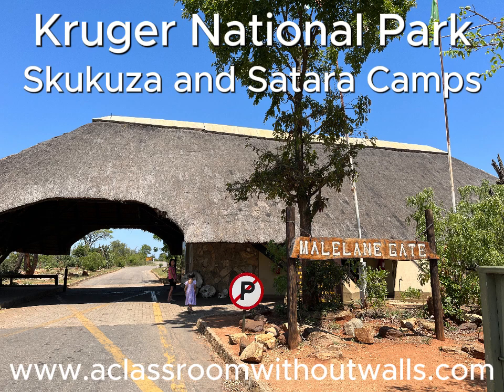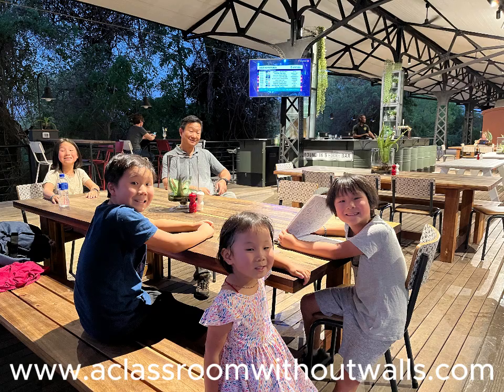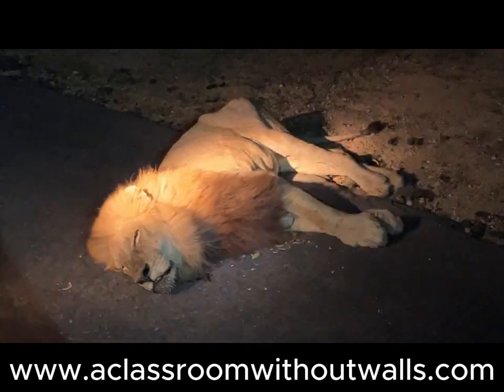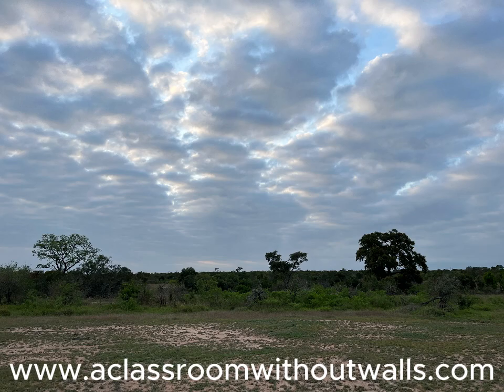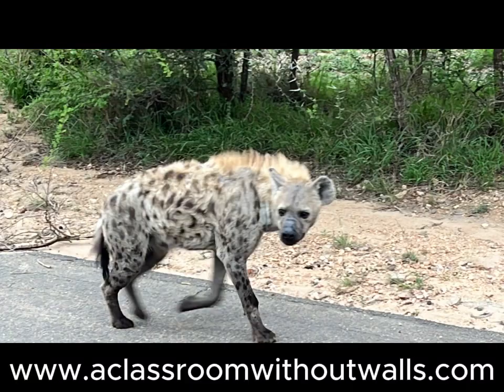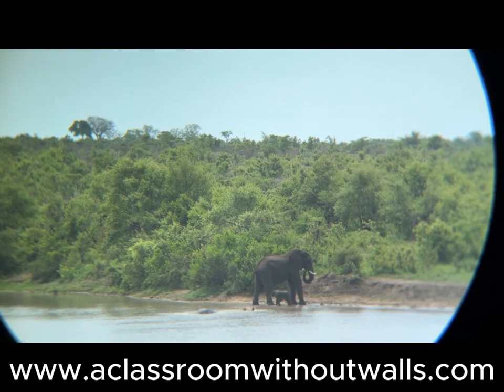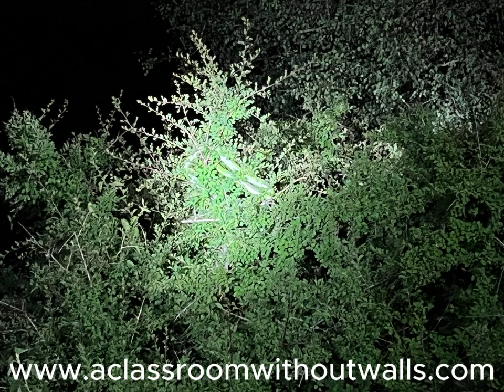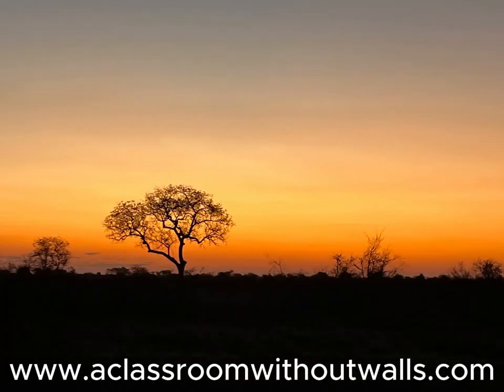Kruger National Park - Skukuza and Satara Camps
Our family of 6 steps away from it all to travel the world and homeschool.